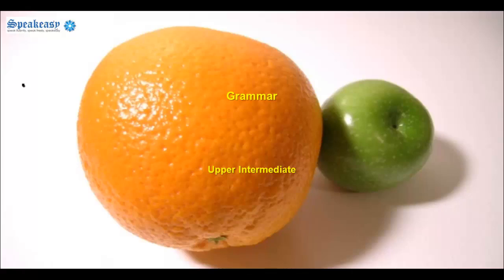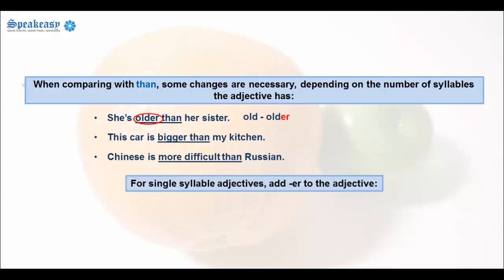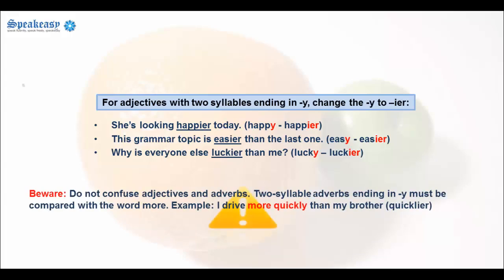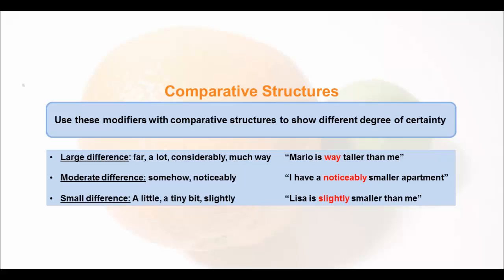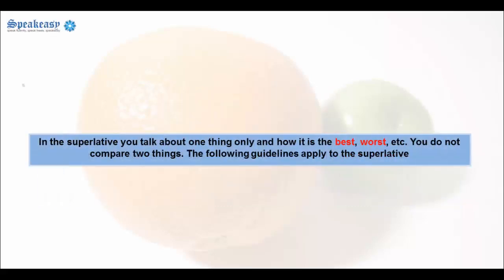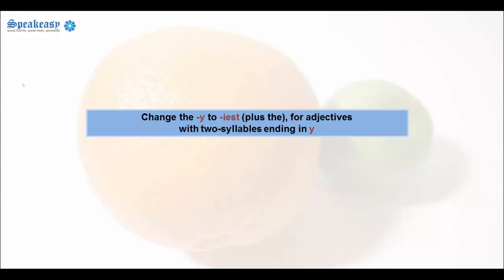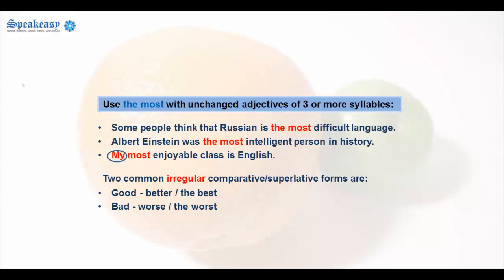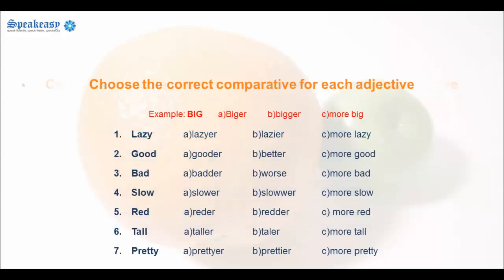Learn English online-Comparative and superlative adjectives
When we want to compare two or more things, we can change the form of adjectives by adding –er or –est. We can also use extra words like more or most, to understand comparative and superlative adjectives, see the lesson.